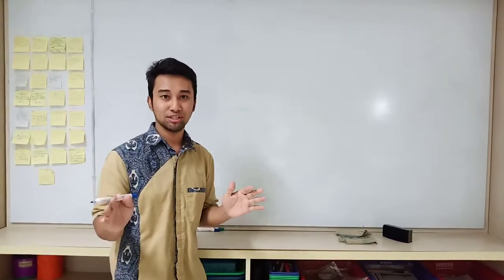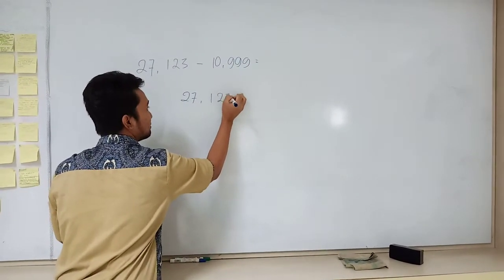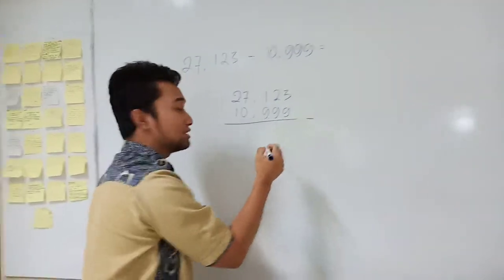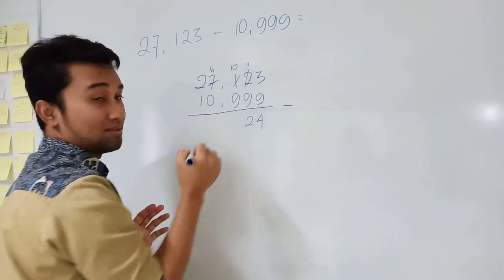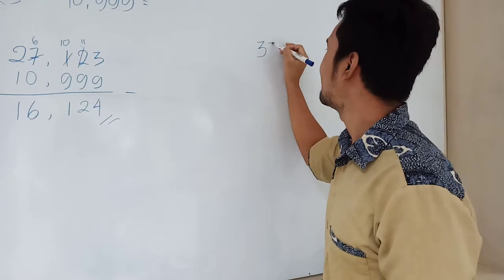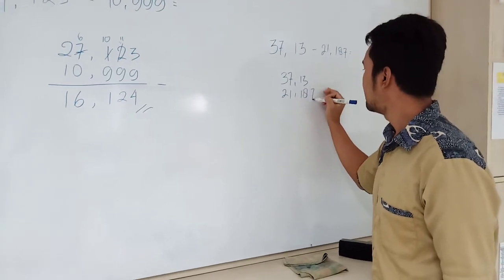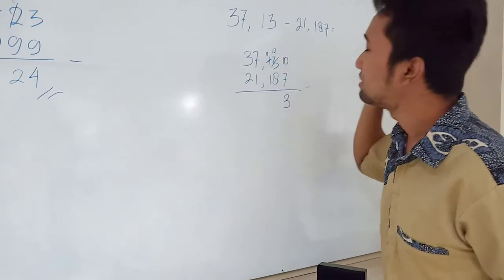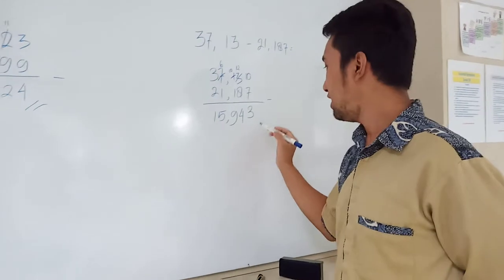Subtract Decimals G4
How to Subtract Decimals numbers?
this is the simply way.